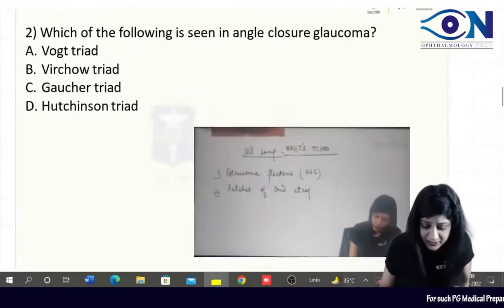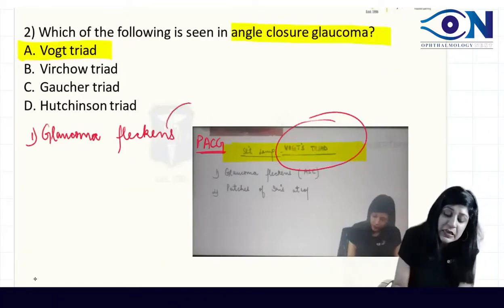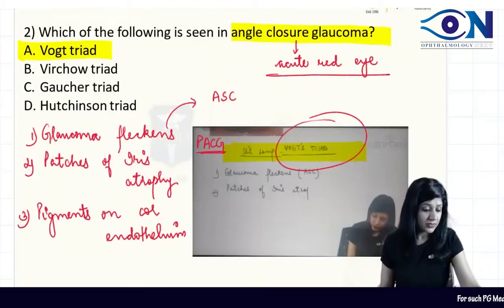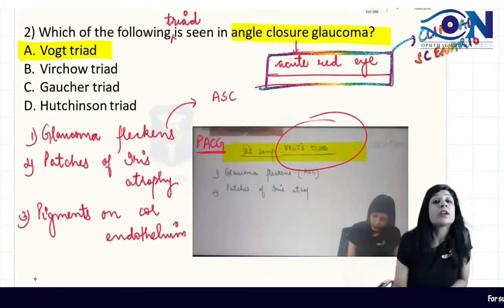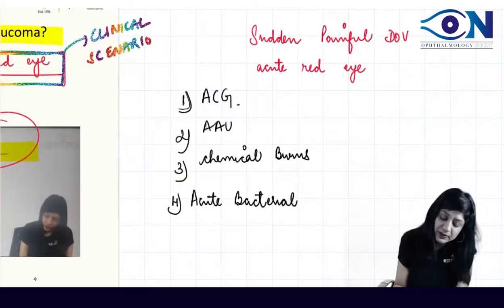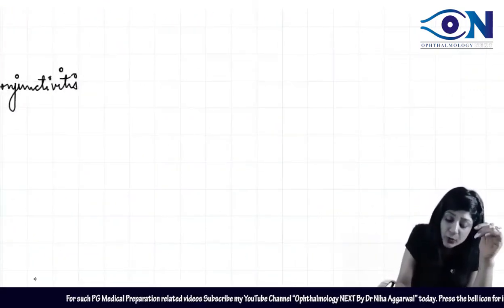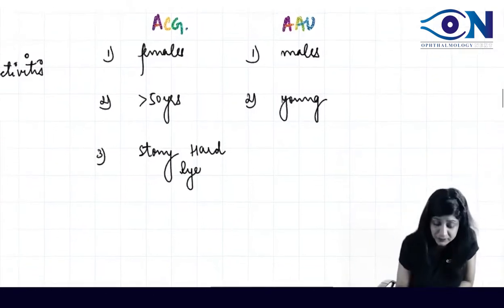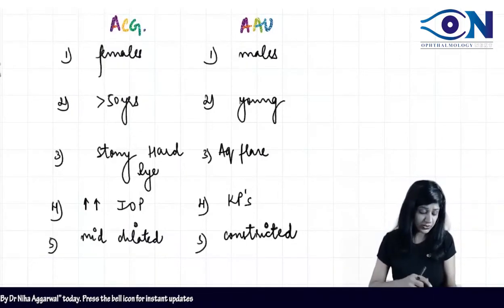Recalled INI CET 2022 MCQs_2 || Dr. Niha Aggarwal